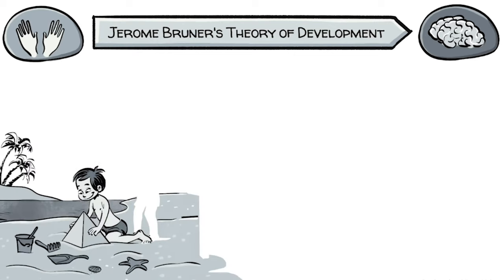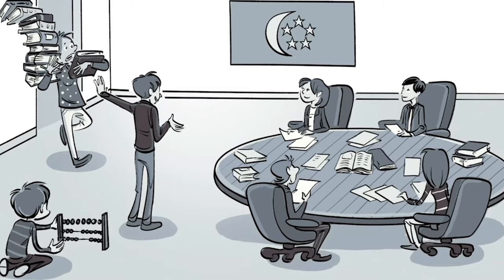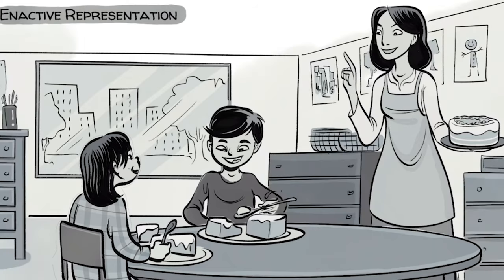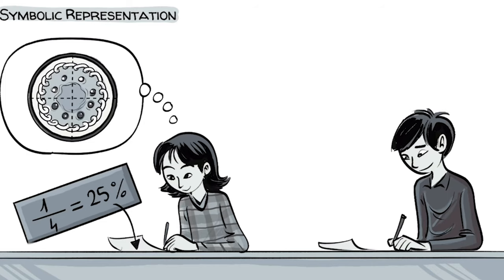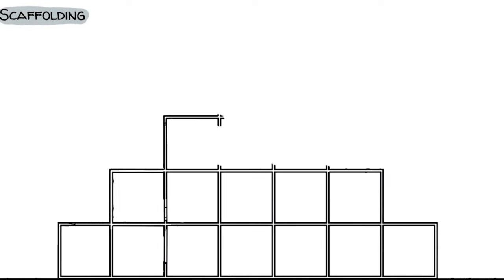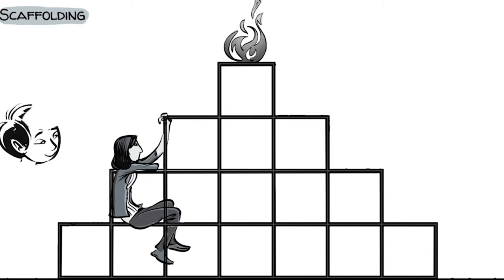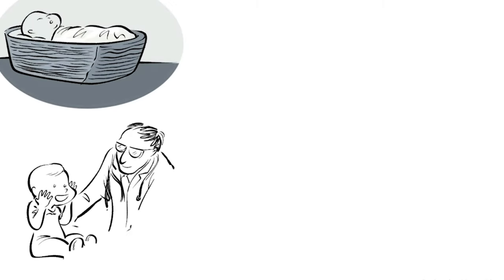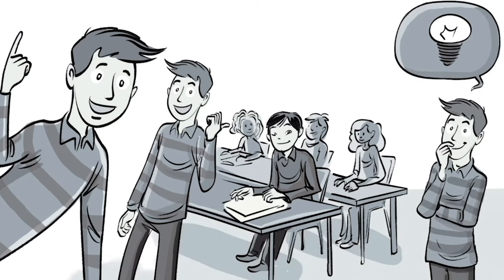Bruner’s Theory of Learning - See Steps to World Class Education 2021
In the 1980s, the Singaporean government decided to stop importing foreign textbooks and, instead, build the world's best math curriculum from scratch. Since that time, Singaporeans study fewer concepts with greater detail, following Bruner's guideline.

Learning space